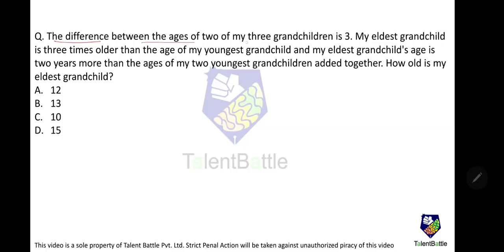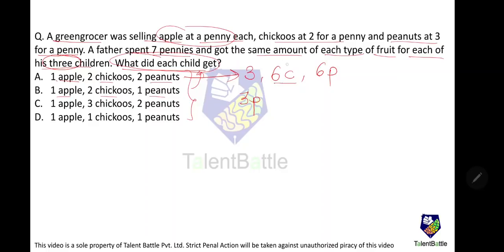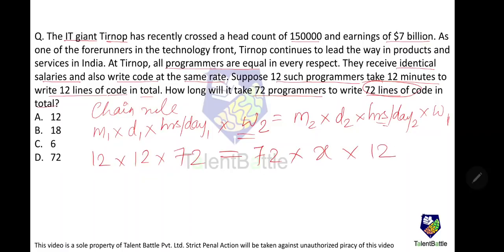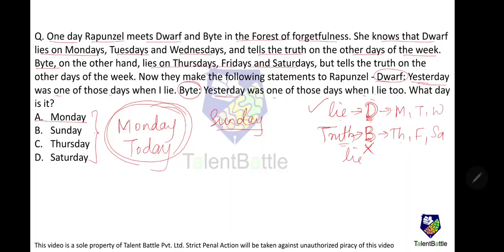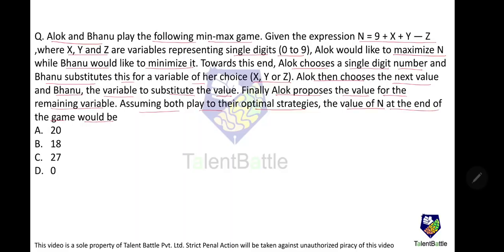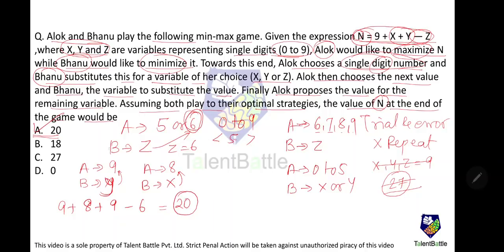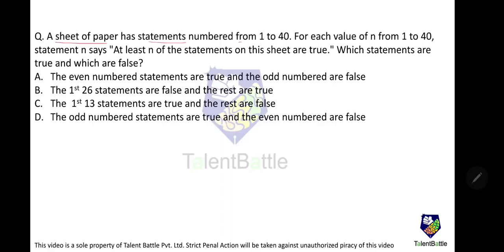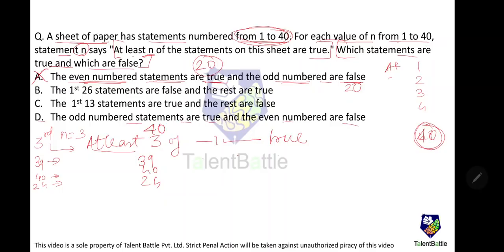Previously asked Numerical Ability Questions for TCS NQT 2021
Our Preparation Packs Also include TCS Digital Training